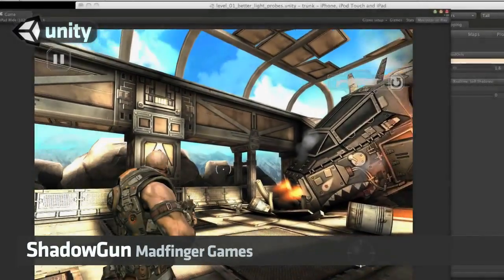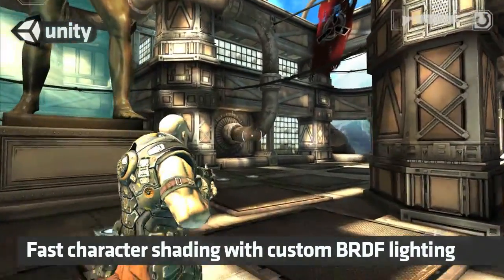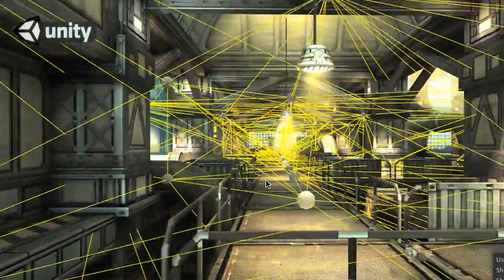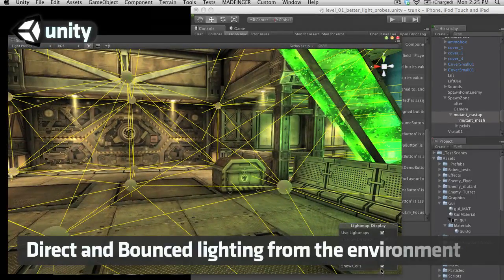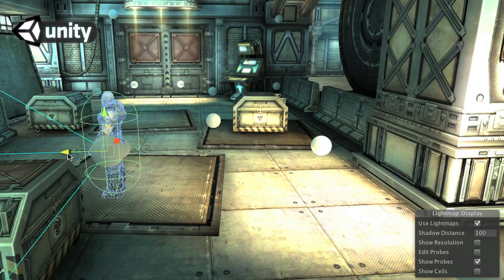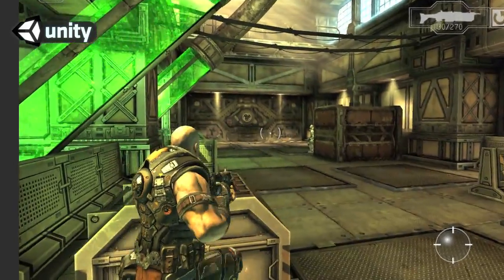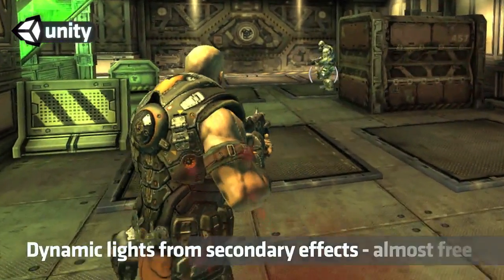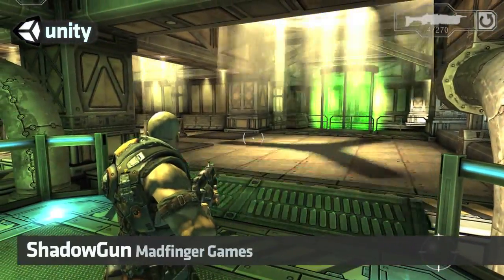Unity Advanced Shading and Lighting Demo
The latest from Unity.